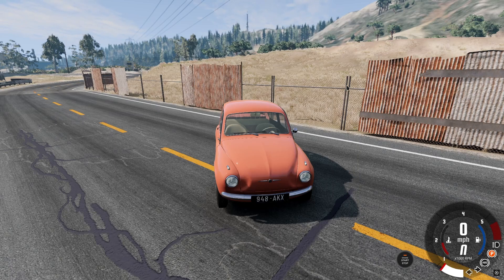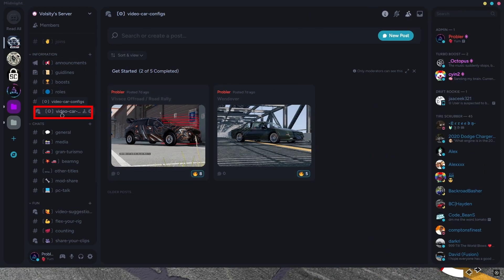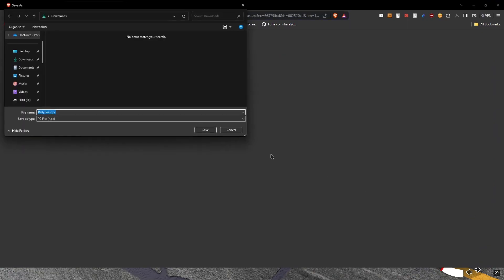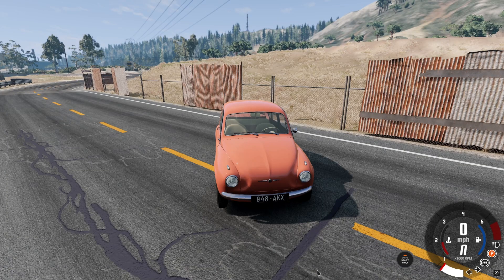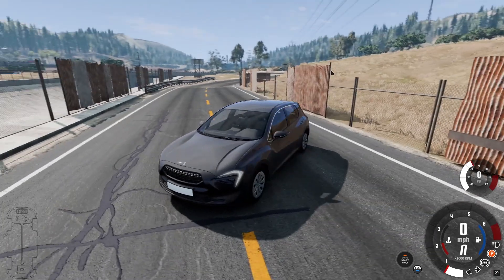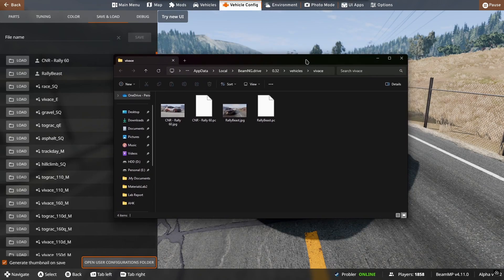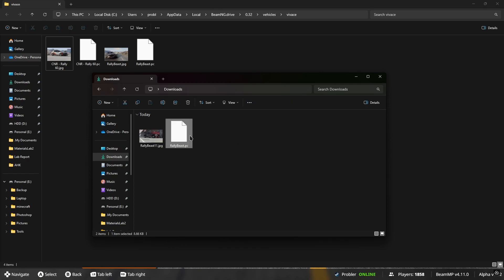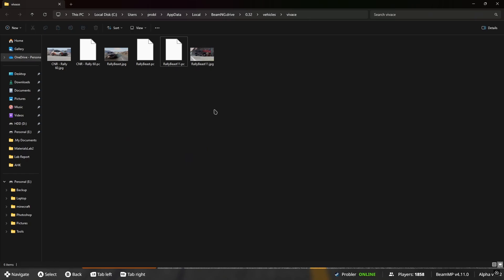Downloading and Using Car Configs in BeamNG.drive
Welcome to the definitive tutorial on downloading and using car configs in BeamNG.drive! 🚗 In this comprehensive guide, we'll walk you through the step-by-step process of finding, downloading, and implementing car configurations to enhance your BeamNG.drive experience. Whether you're a seasoned player or just starting out, this tutorial is perfect for anyone looking to customize their gameplay. Get ready to take your driving adventures to the next level! Let's dive in!